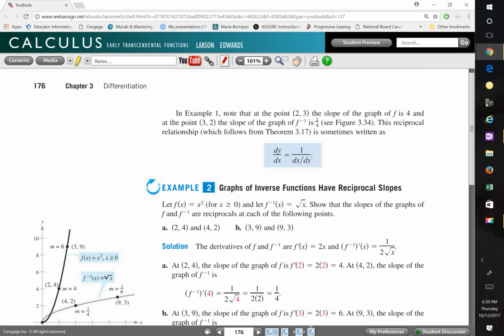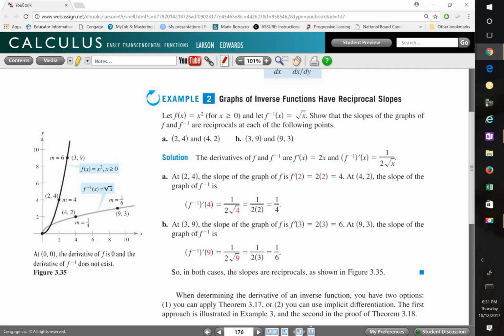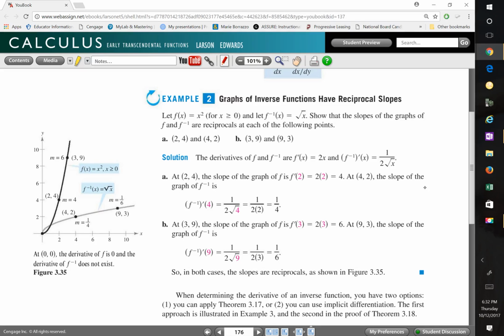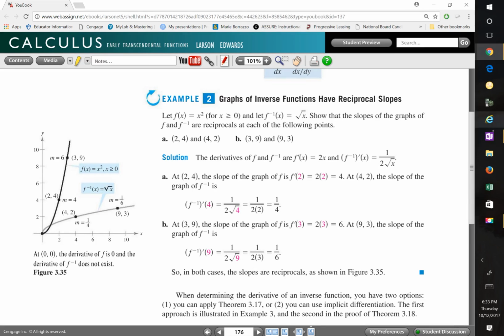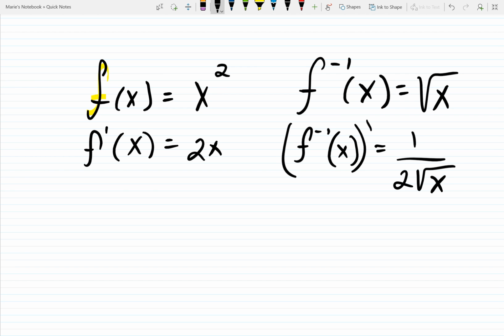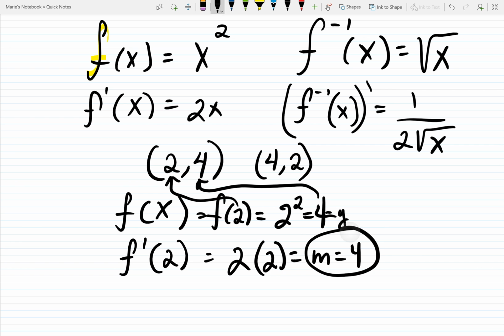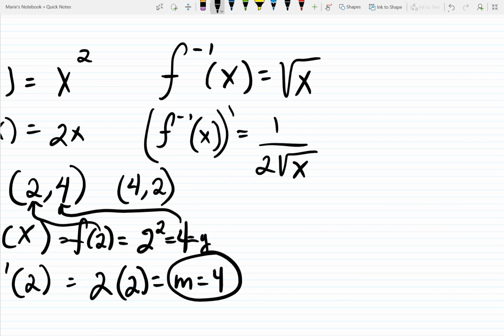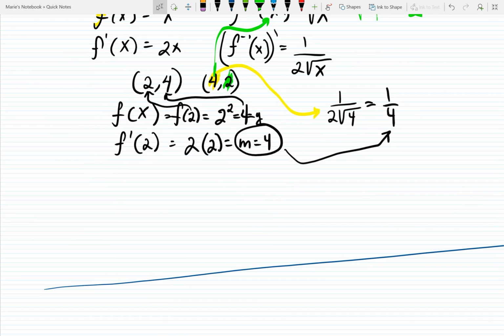Calculus 3 6 video general explanation